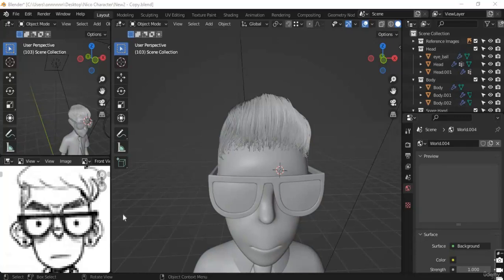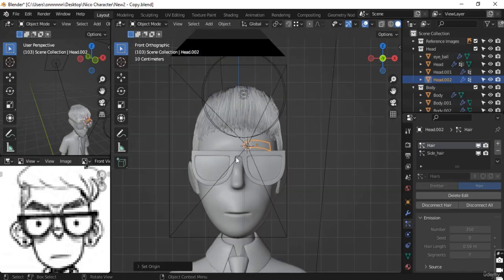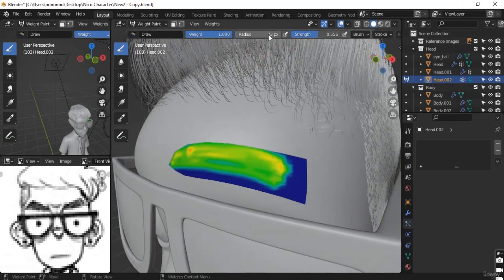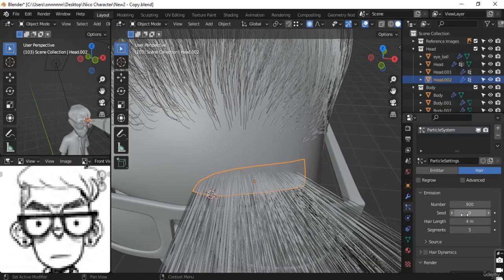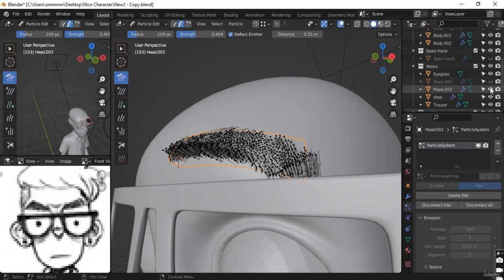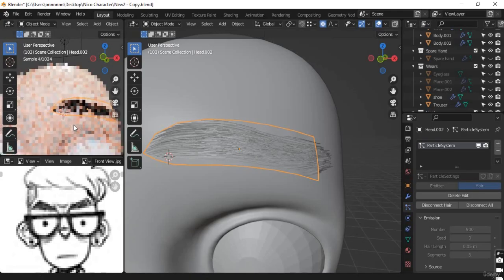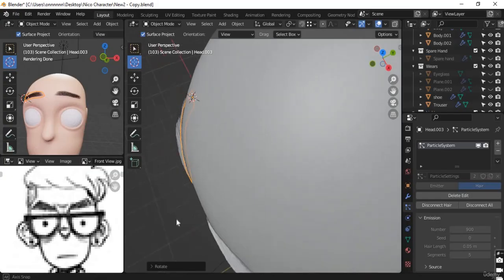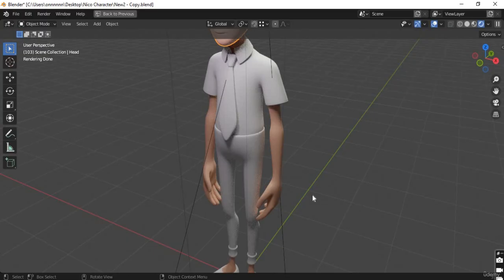Modeling a 3d character in Blender | Complete Tutorial (WITHOUT SCULPTING) Part 17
Complete Tutorial for Modelling a stylized 3D Character in Blender. This tutorial will walk you through the full process of creating animated 3D characters.